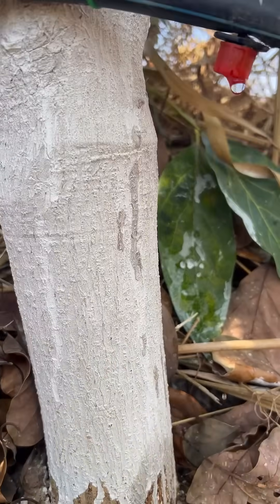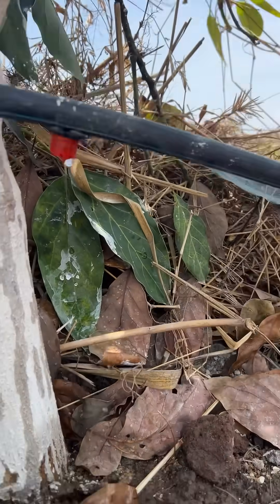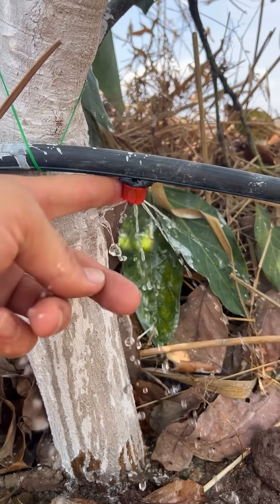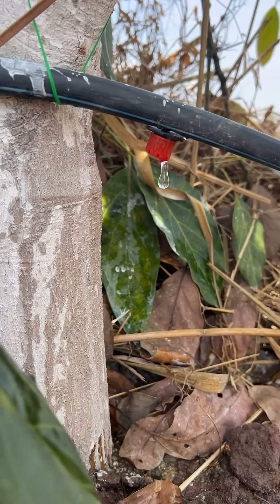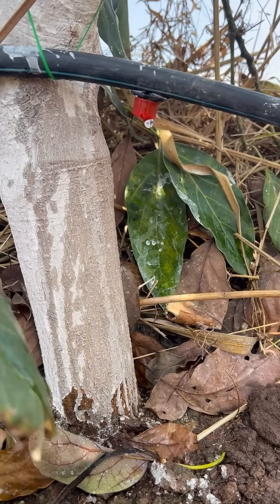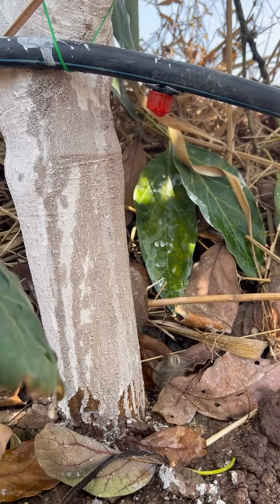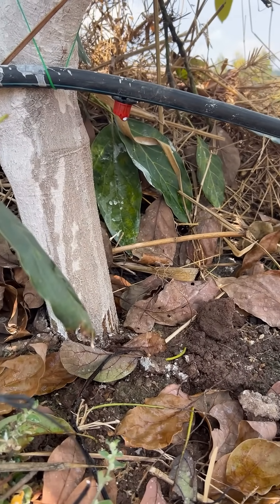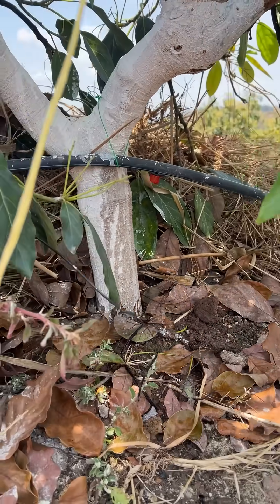Tova Farms — Installing Drip emitters at our avocado farm in Tanzania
We chose these adjustable drip emitters instead of sprayers due to limitations of pressure at scale, and our limited duration of the dry season. Every farmer has their opinion on water infrastructure, but this has worked well for us! This also conserves water, where usage can be less because we water slowly over time, rather than high volume, short durations.

We also just recently finished irrigating the entire farm — we ordered 30,000 meters of irrigation hoses to get it done (we previously only had about half the farm irrigated, so the 30,000 meters allowed us to conclude the task!).

We are now fully prepared and ready for the dry season!